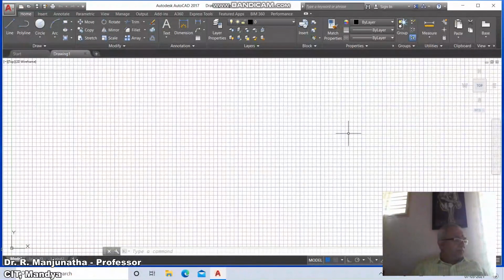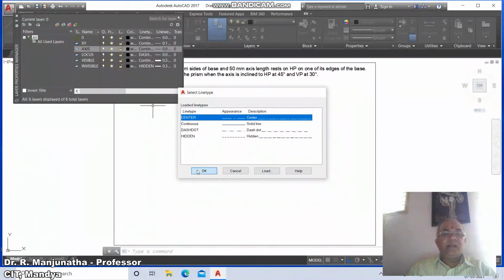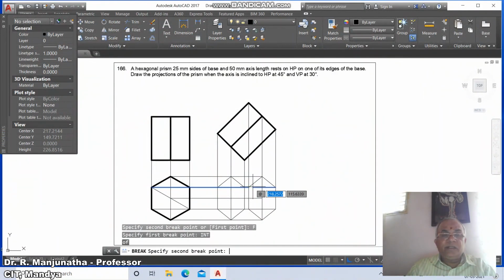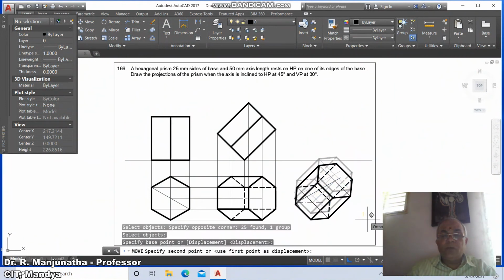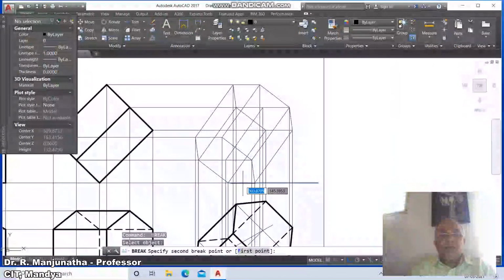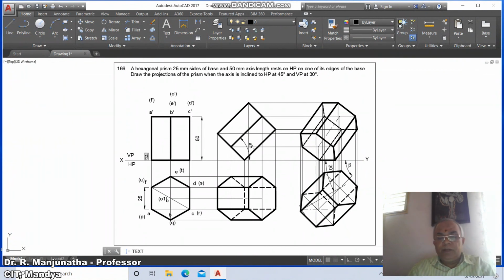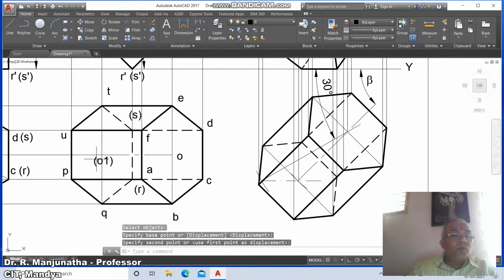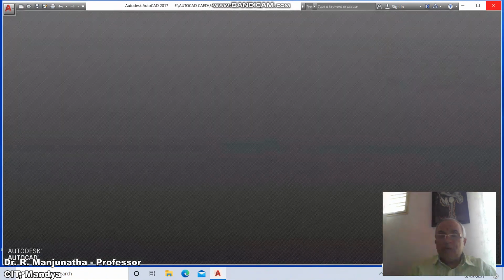166 SOL166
A hexagonal prism rests on HP on one of its edges of the base. Draw the projections of the prism when the axis is inclined to HP and to VP.